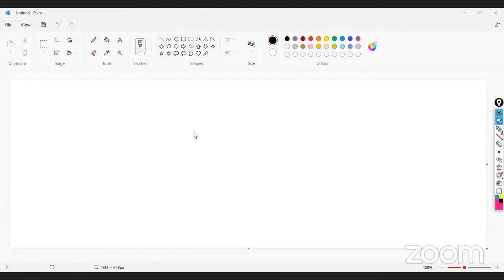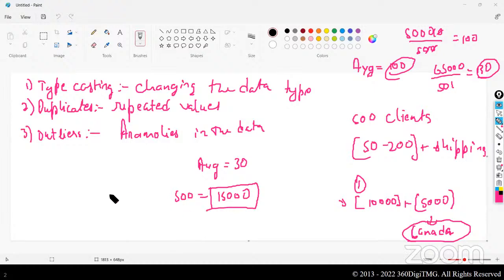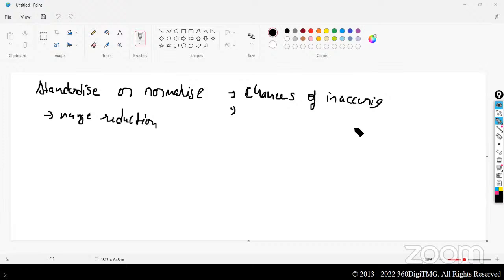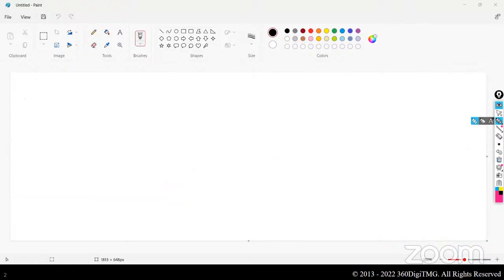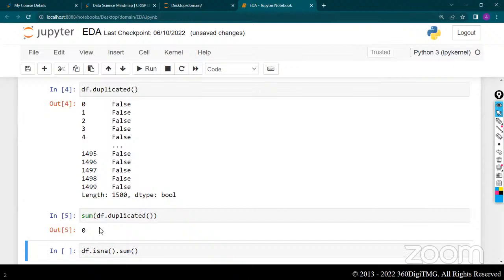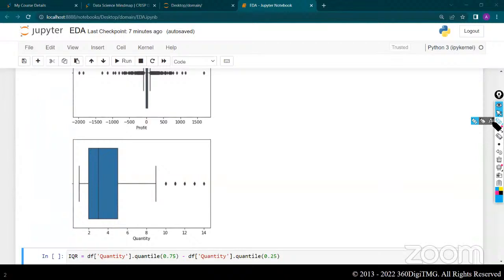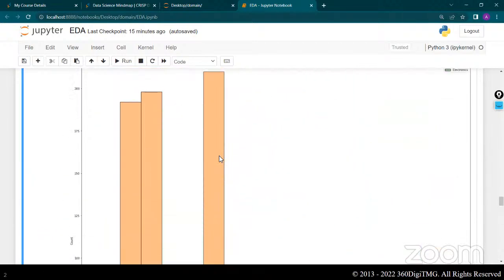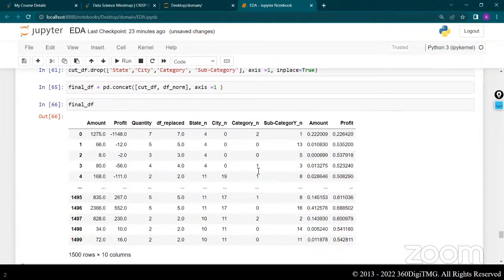eCommerce Analytics | 8 Hours Course | Day 3 | 360DigiTMG